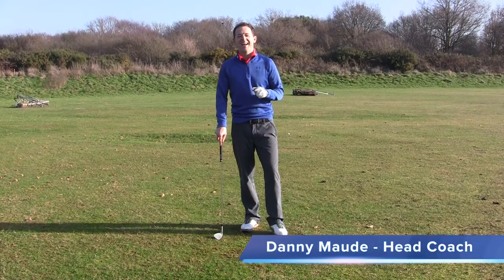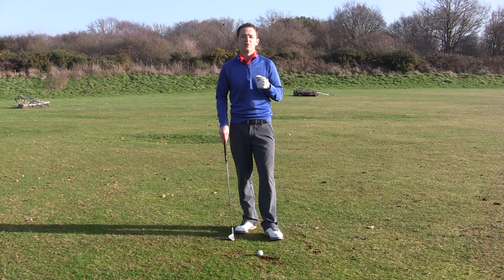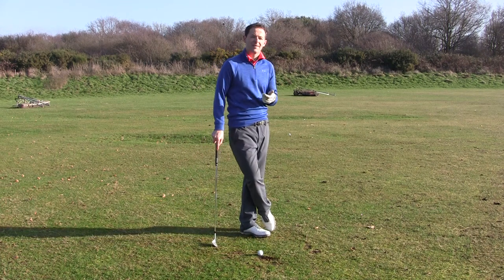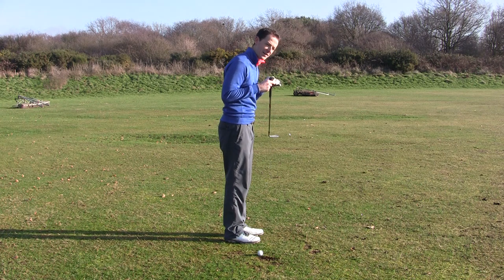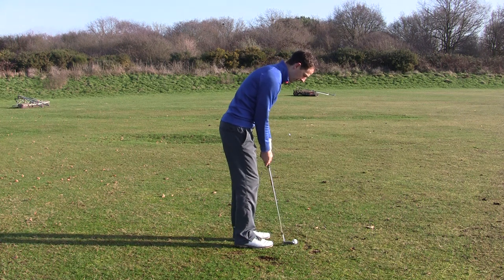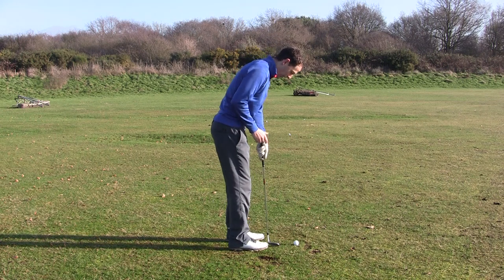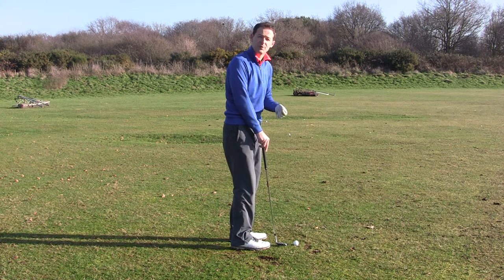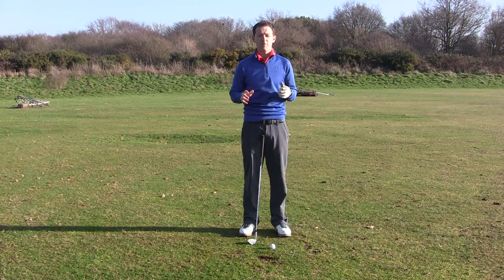STRIKE YOUR CHIP SHOTS - ONE SUPER SIMPLE GOLF TIP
Learn how to strike your chip shots better with this super simple golf tip.  Chipping should be fairly straight forward but we all know that that is often not the case.  In this golf lesson Danny Maude reveals one of his most powerful yet most simple tips for improving your strike.

SUMMARY:
5 Key Points

1. Set Up With the club more vertical
2. Grip it in the life line of the left hand (for right handed golfers)
3. Weight favours left side 70/30 for right handers
4. sense more of a pendulum action
5. For small chip shots only